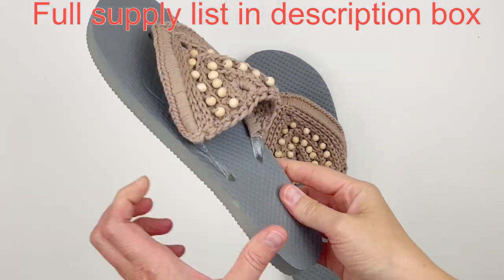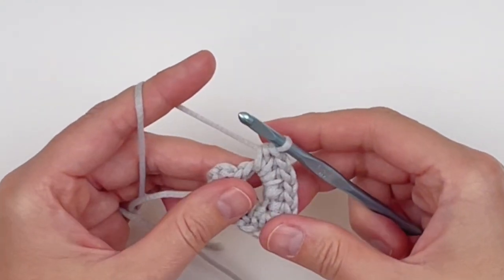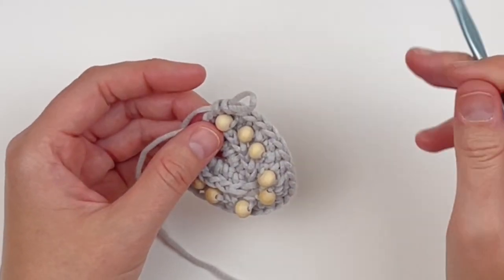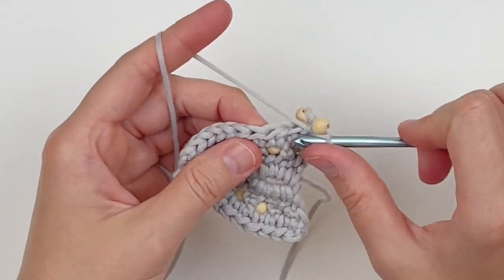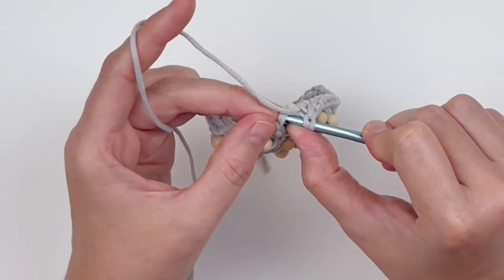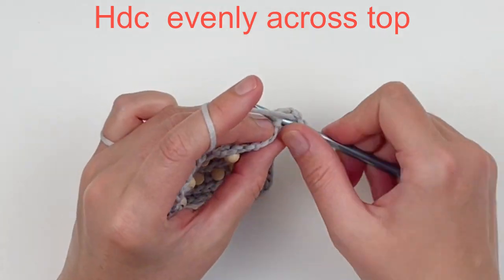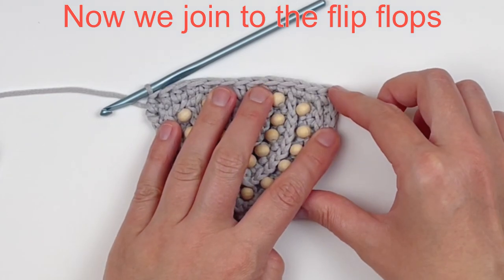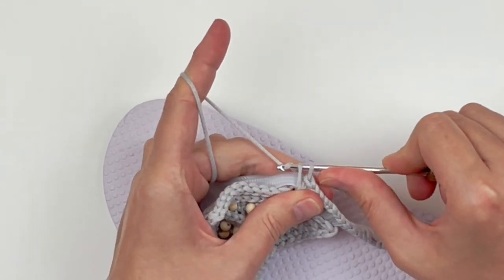Easy Crochet Modern Sandals~No-sew, no glue!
These adorable crochet sandals dress up an otherwise boring pair of dollar store flip flops. They are super fun to make and only take around an hour, making them great for vendor market prep!

For an ad-free, printable pdf of this pattern, see my Etsy and Ravlery shops and search for the Sadie Sandals.

Supplies Needed
-Approx. 100-125 yds of any worsted weight yarn (My yarn preference is Lion Brand Lazy Days. You could also substitute a size 3 sport weight/DK weight yarn for this project. I would not use a bulkier weight and definitely not cotton; the stitches look sloppy in cotton.)
-Size 5.0 mm and 3.75 mm hook, or size needed to obtain gauge
-40 6 mm beads
-Pair of flip flops in the size and color of your choice
-Scissors, yarn needle, tape measure

Gauge
Motif should measure approx. 3.25" x 4.5" after completing rows 1-8.

Finished Measurements
Finished piece should measure approx. 4" x 5.5" after joining to the flip flop straps.